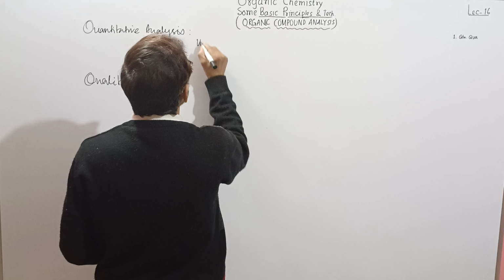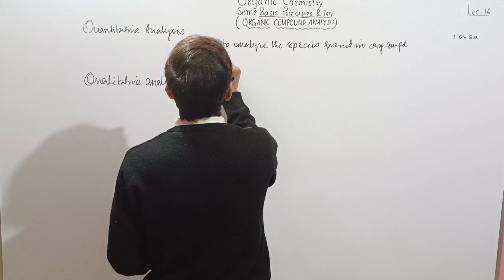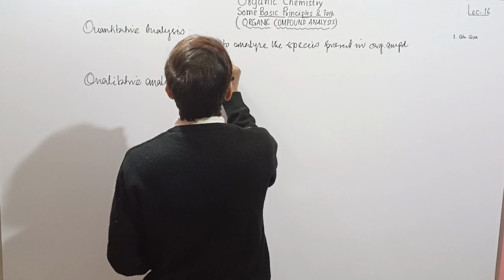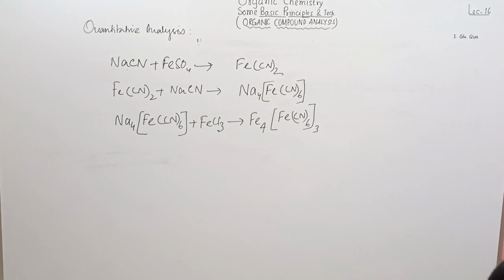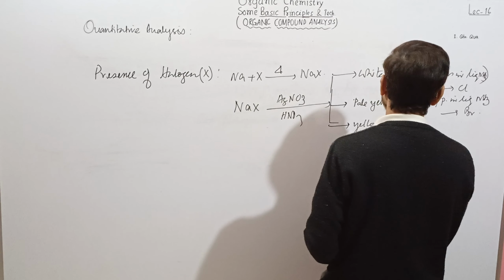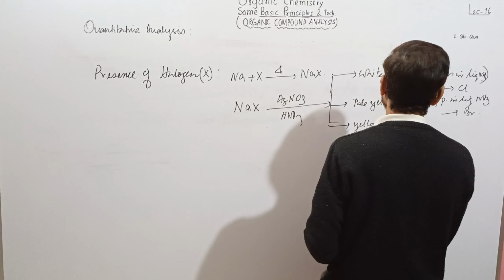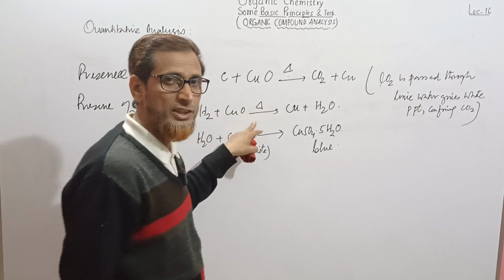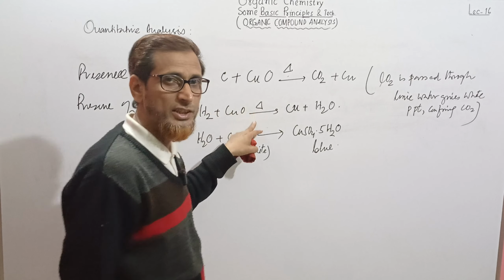Organic Chemistry Class11 Chapter:Some basic principles & techniques|Lecture no:16 Class by Kashrul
chemistry vibes

questions 2023